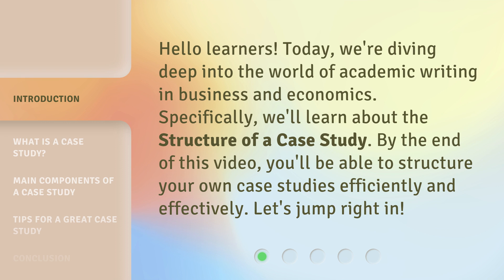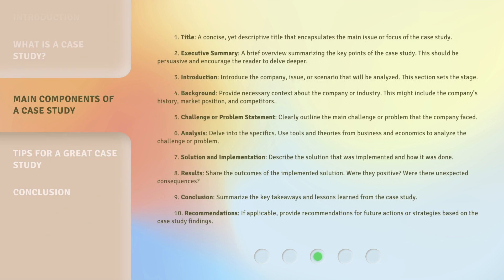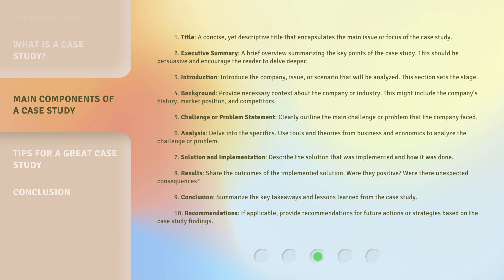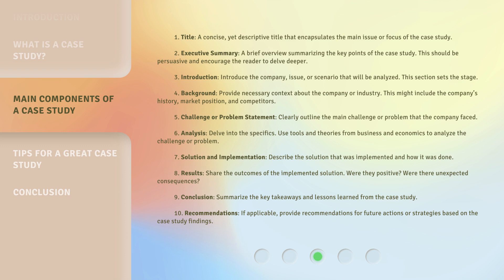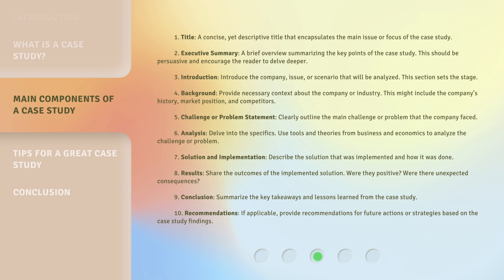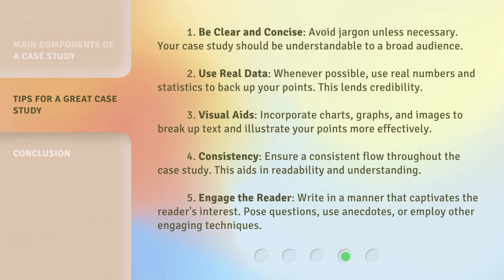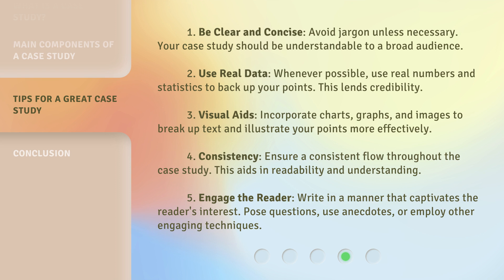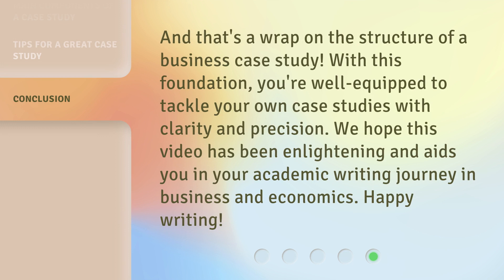The Blueprint of a Stellar Business Case Study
Mastering the Art of Writing a Stellar Business Case Study • Learn the essential structure and components of a captivating business case study in this informative video. Discover how to present your findings effectively and persuade your audience with concise titles, persuasive executive summaries, and in-depth analyses. Master the art of writing a stellar business case study and showcase your expertise in the field of business and economics.

00:00 • Introduction - The Blueprint of a Stellar Business Case Study
00:29 • What is a Case Study?
00:54 • Main Components of a Case Study
02:29 • Tips for a Great Case Study